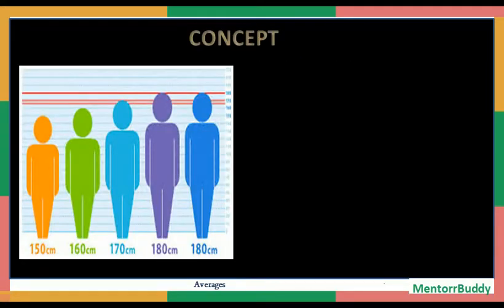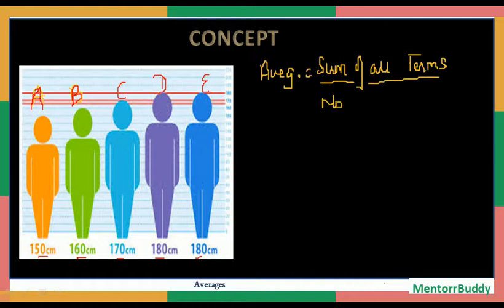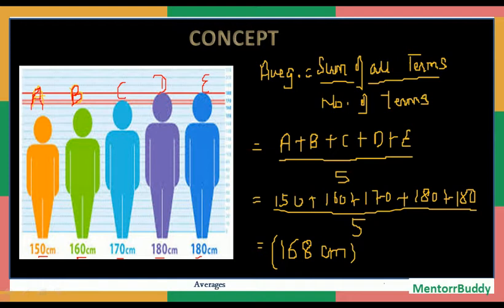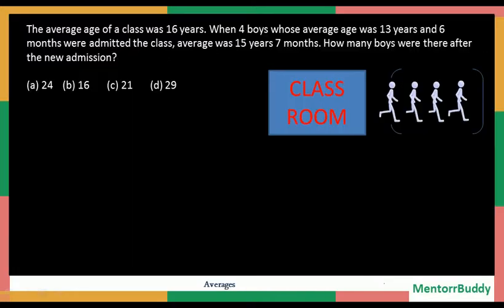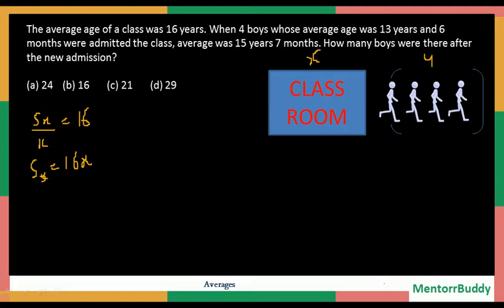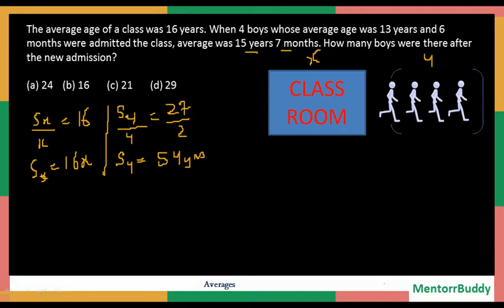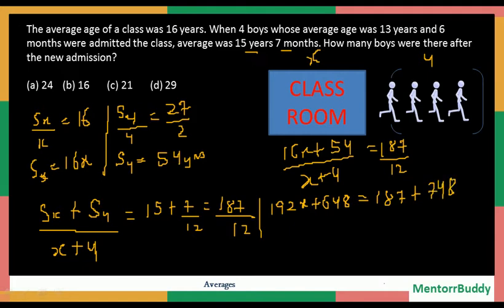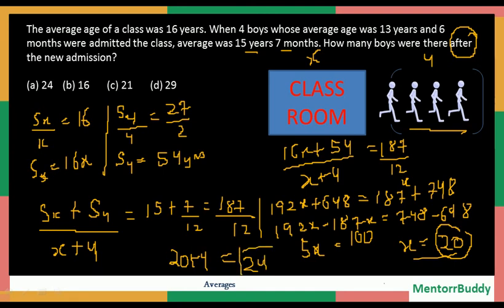etest1_Q4_Solution